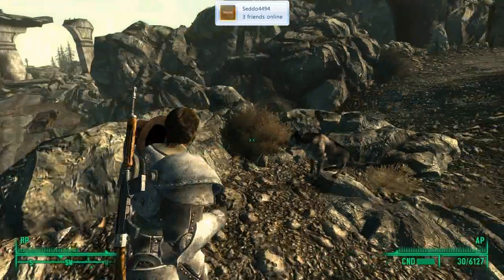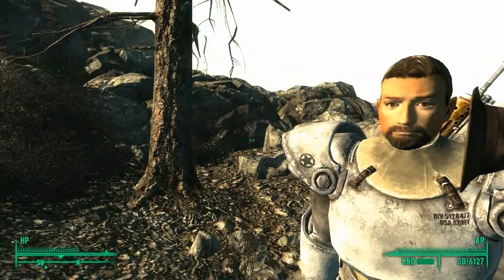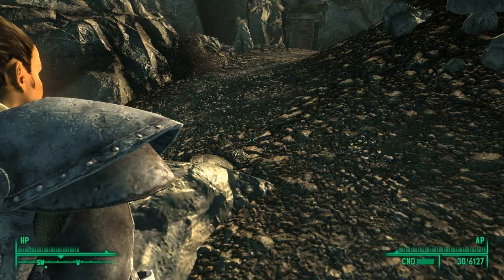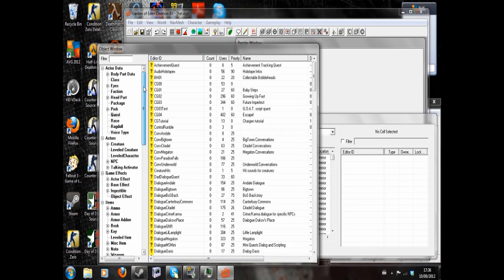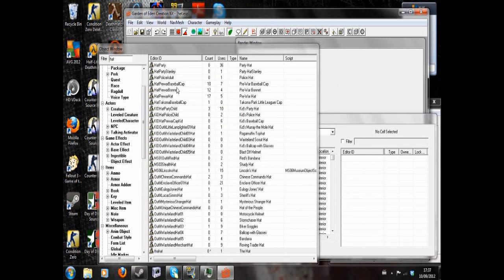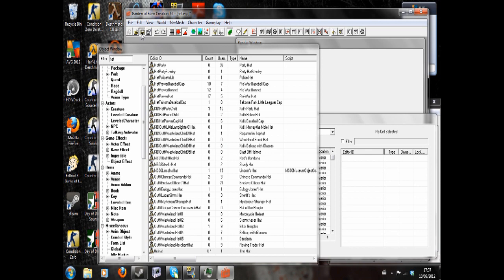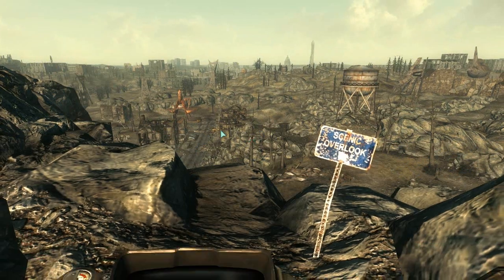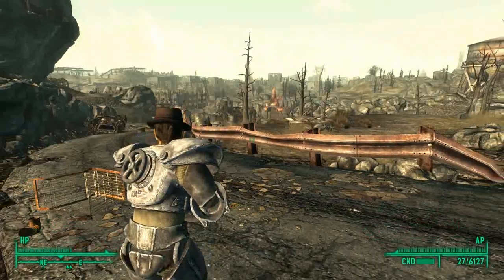GECK Tutorial - Fixing the Wonky Hat Bug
Ever made a hat in the GECK that sits on the side of your face and not the top of your head? Well, after watching this you'll know how to fix it. FALLOUT 3 ONLY, this will really mess up New Vegas.